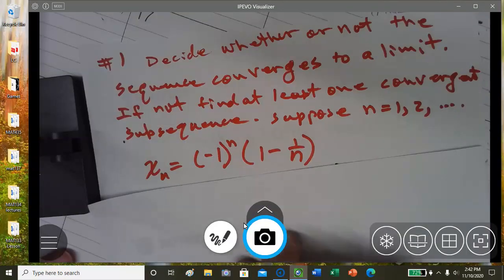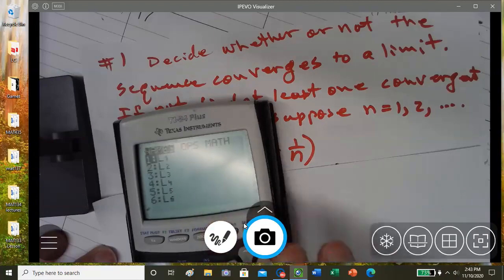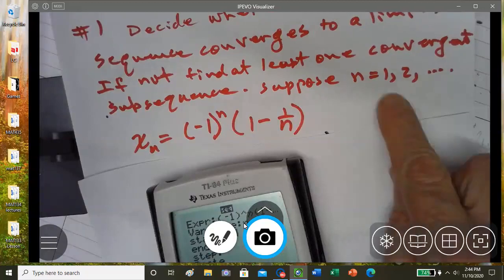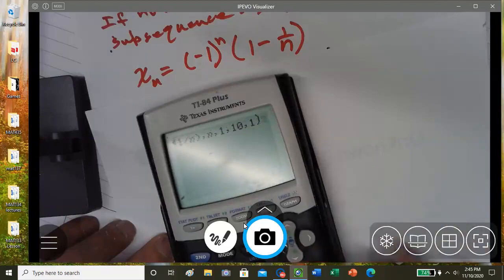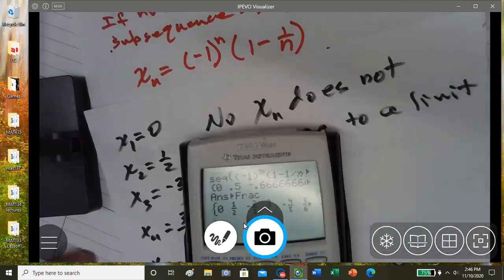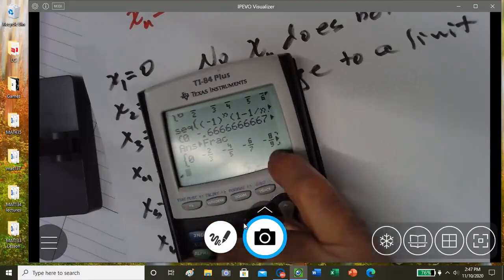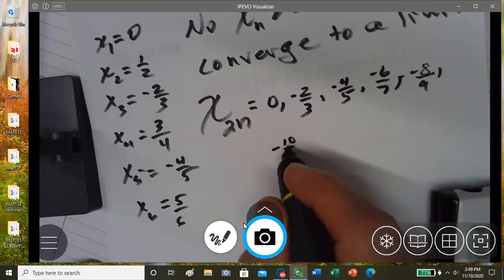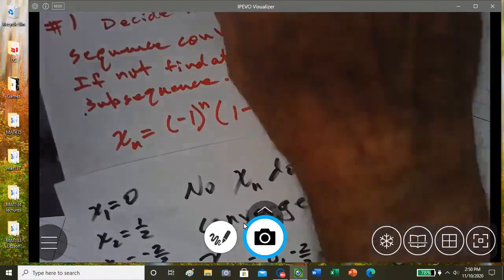3.3 Video #2: Example Problem Sequence